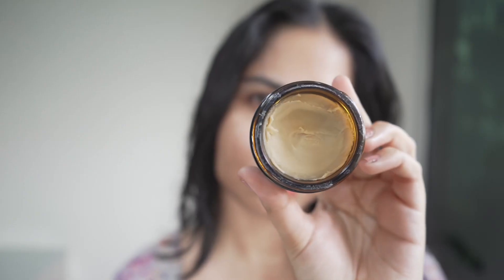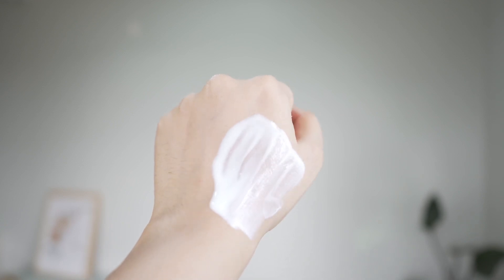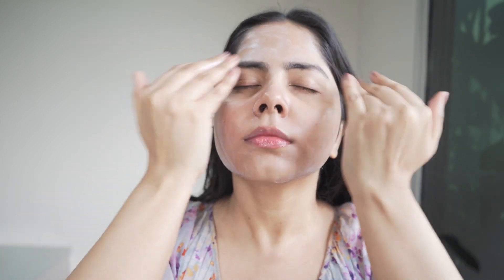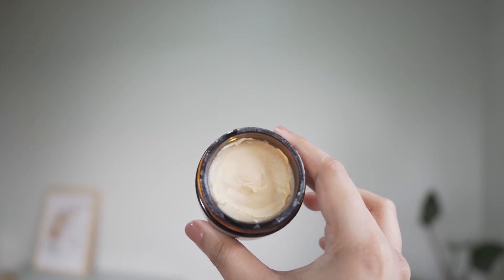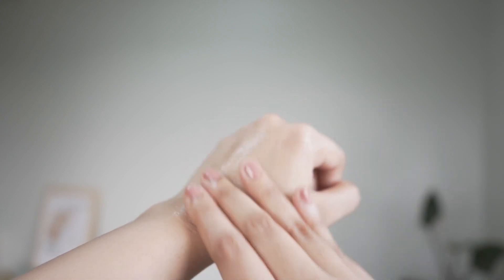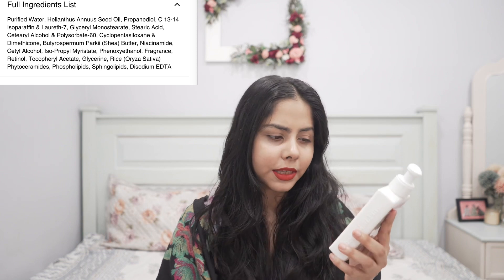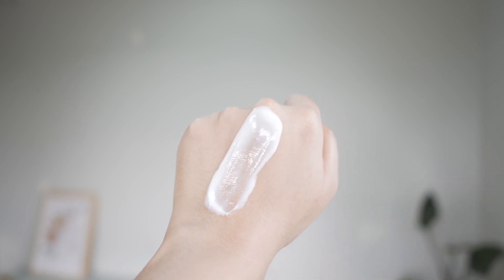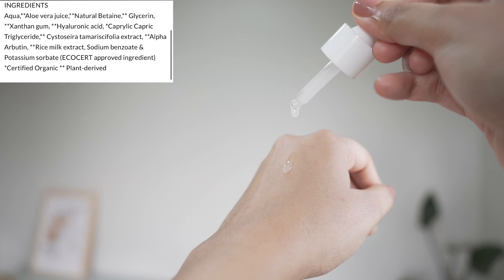5 Indian Skincare Products I am OBSESSED with Right Now ❤️ These Are Hidden Gems ✅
5 Indian beauty products that I really like ❤️❤️

**TIMESTAMPS**
0:00 intro
0:15 lightweight sunscreen
1:33 healing salve
2:43 two retinal body lotions
3:55 brightening serum

Products mentioned
Dot & Key vitamin C+E sunscreen
Code: SAMAPTI15

Chemist at play retinol body lotion

Conscious chemist body cream

Vilvah milk drops

This video is a part collaboration with dot & key ✨